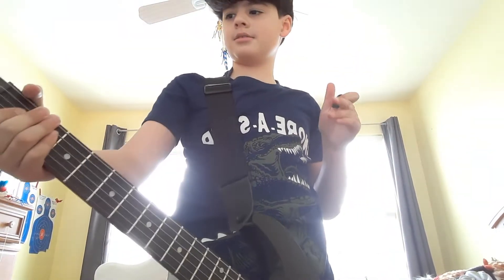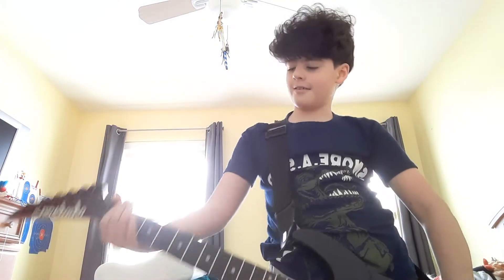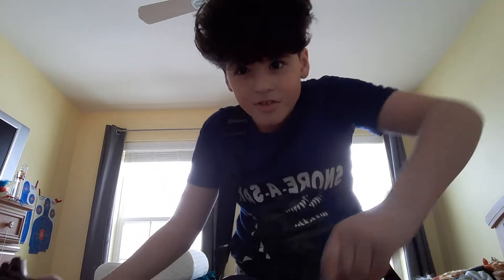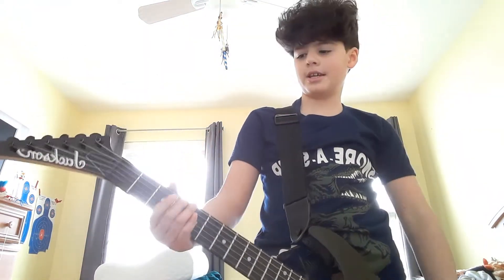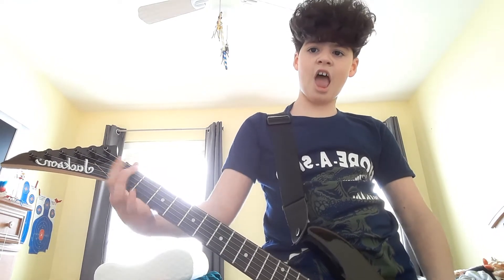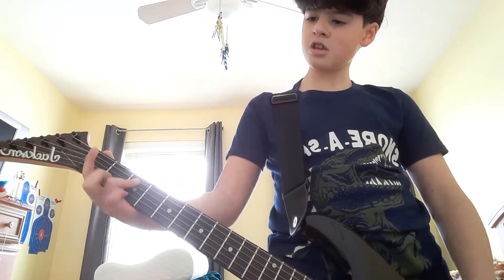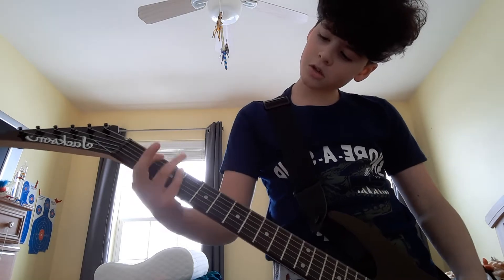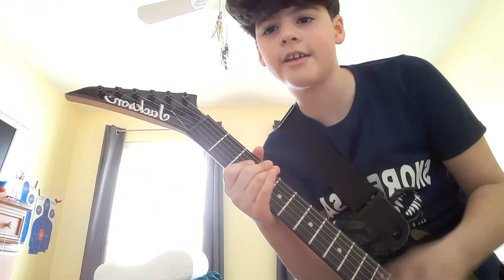Pantera cowboys from hell and Metallica Master of pupetes